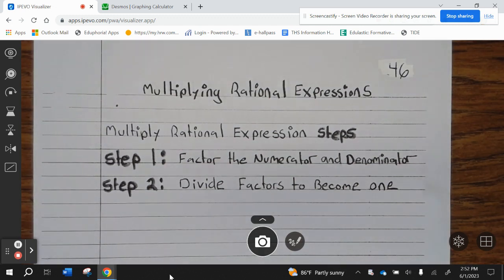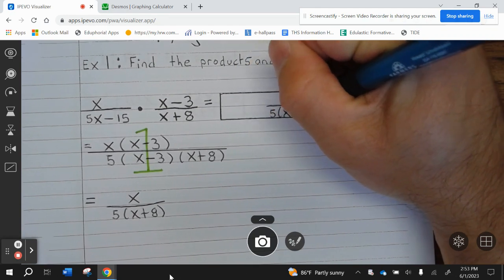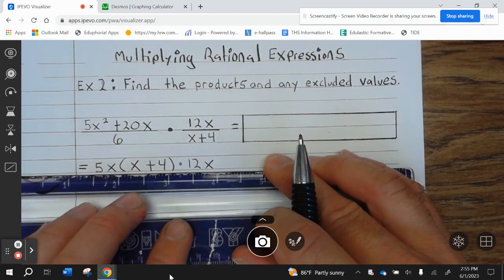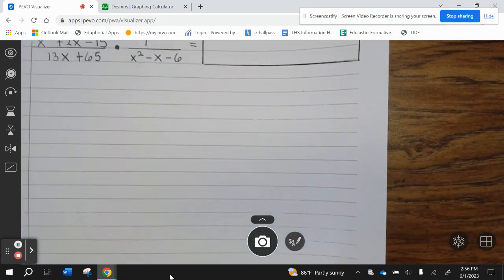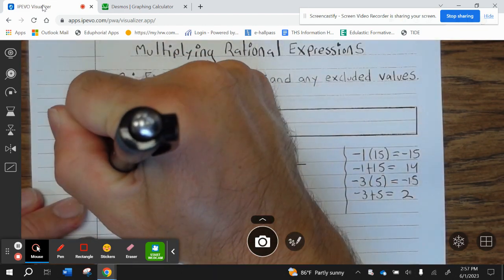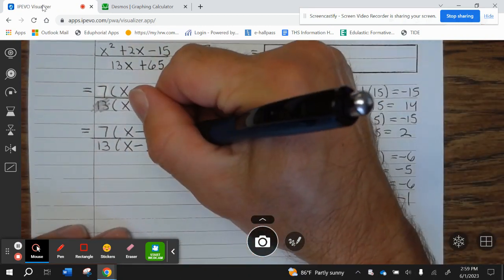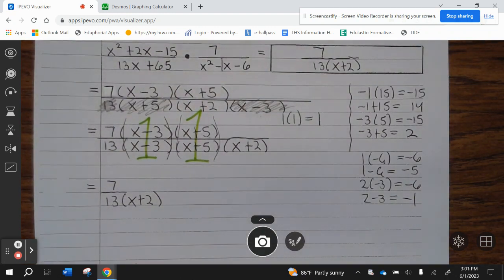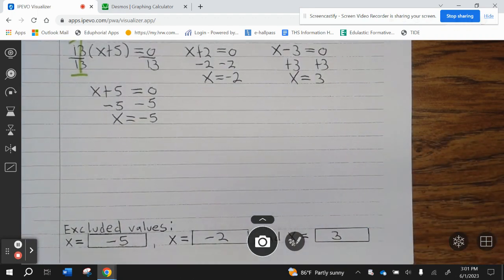Journal Page 46 Multiplying Rational Expressions (ADV ALG 2)